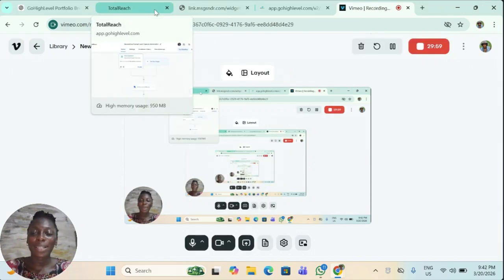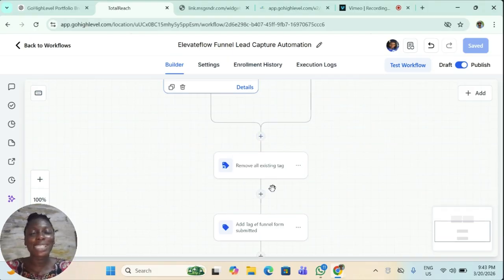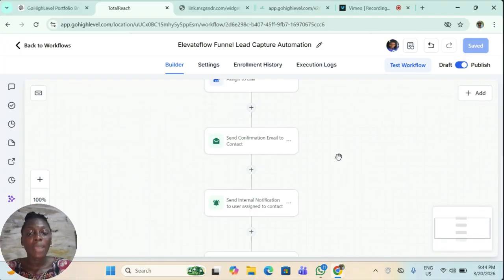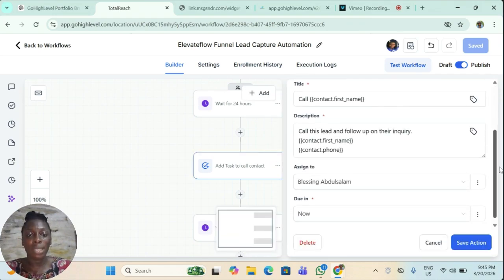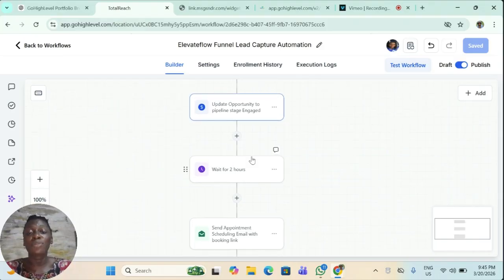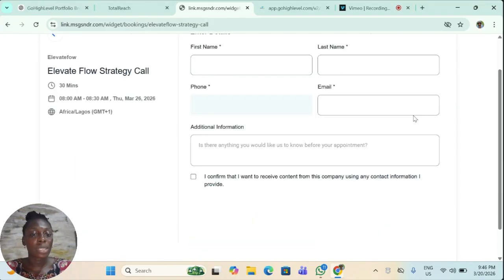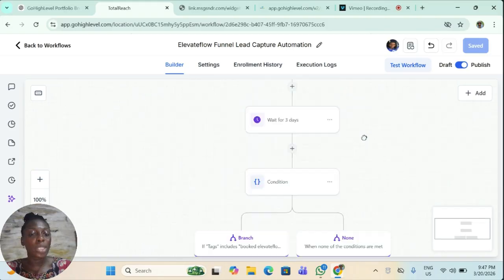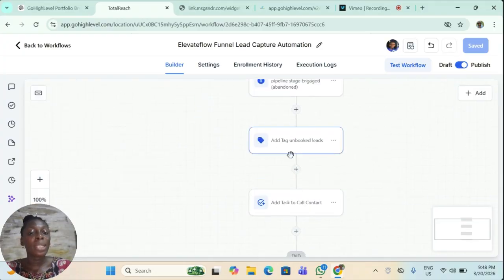Lead Capture Automation and CRM Tagging in GoHighLevel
In this video, I break down a complete lead capture and automation system I built using GoHighLevel, designed to help businesses capture, organize, and manage leads efficiently.

I created a system where leads are automatically captured through forms or funnels and instantly processed inside the CRM. Using smart tagging, each lead is categorized based on their actions, interests, or entry point making it easier to track and personalize follow-ups.

Everything is automated, so no lead is missed.

What you’ll see in this video:

Lead capture form/funnel
Smart tagging system for lead segmentation
Workflow automation triggered by user actions
Organized pipeline and lead management setup
Real-time tracking of leads and engagement

This system helps businesses understand exactly where their leads are coming from and how to follow up with them effectively.

Perfect for businesses that want to:
✔ Capture and organize leads automatically
✔ Segment contacts for better targeting
✔ Eliminate manual data entry
✔ Improve follow-up and conversion rates
✔ Build a structured and scalable CRM system

With the right automation and tagging in place, managing leads becomes faster, smarter, and more efficient.